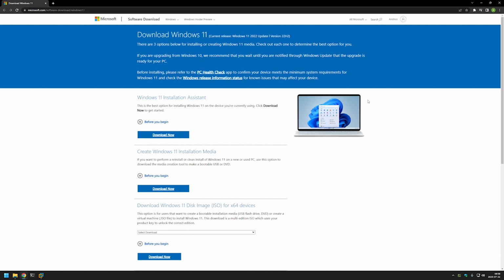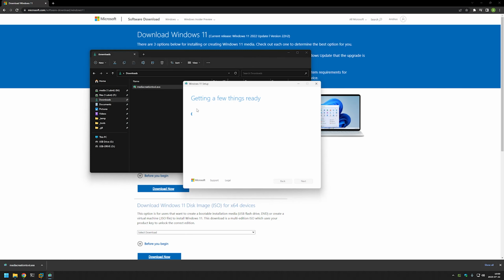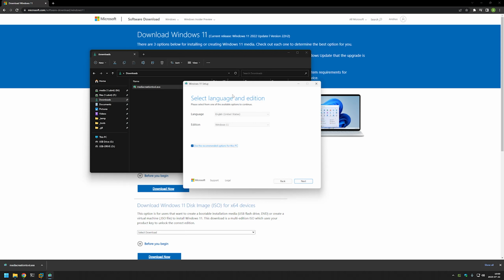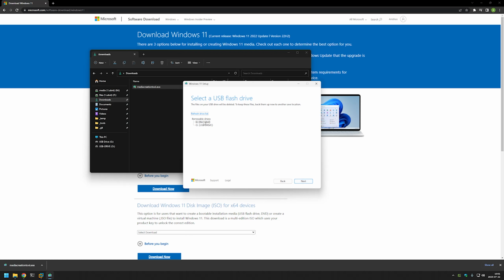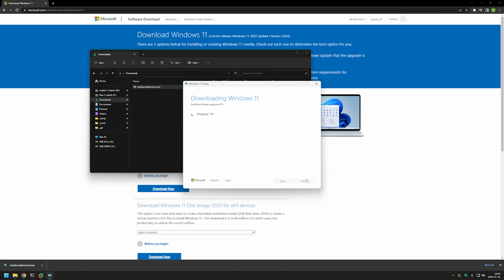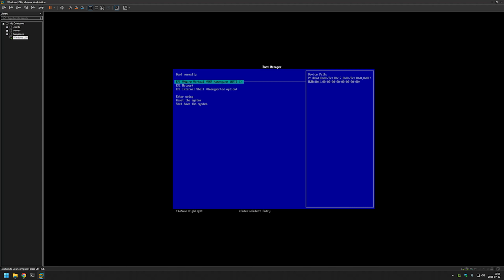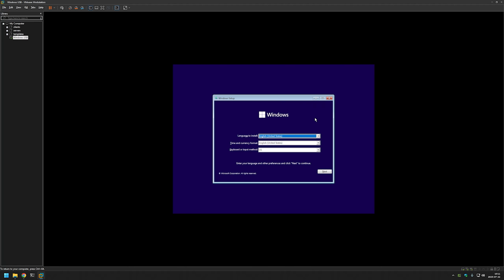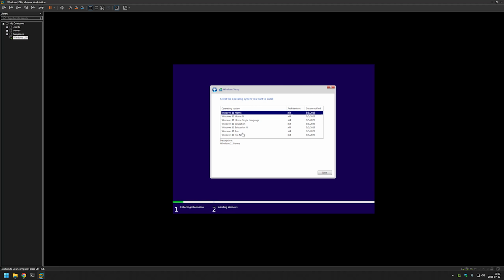Installing Windows from USB: Creating Windows 11 installation USB drive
In this video, I will be creating Windows 11 installation USB with the Windows Media Creation tool.

Windows installation USB will have:
Windows 11 Home
Windows 11 Home N
Windows 11 Home Single Language
Windows 11 Education
Windows 11 Education N
Windows 11 Pro
Windows 11 Pro N